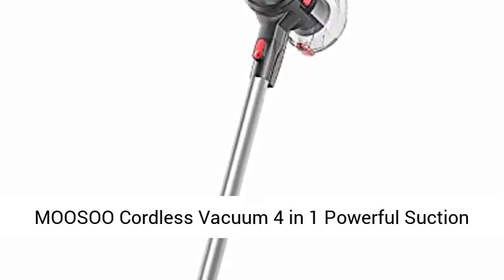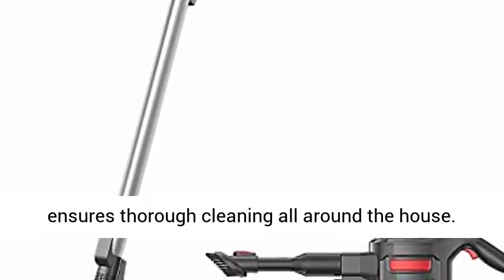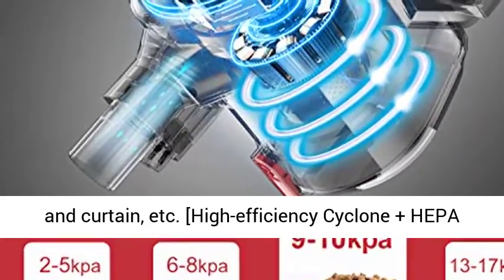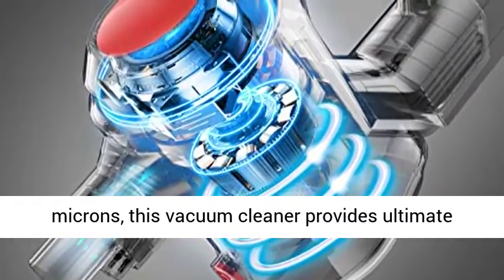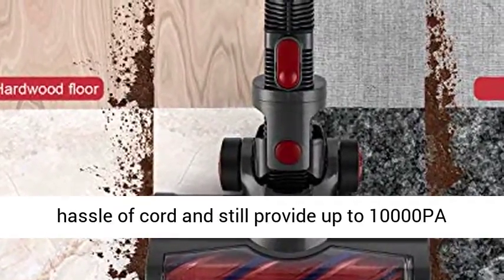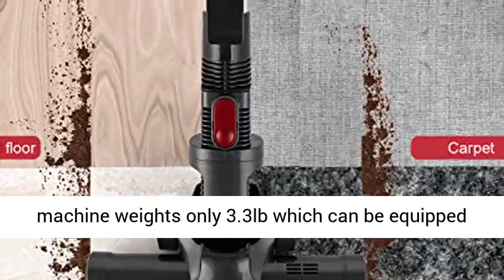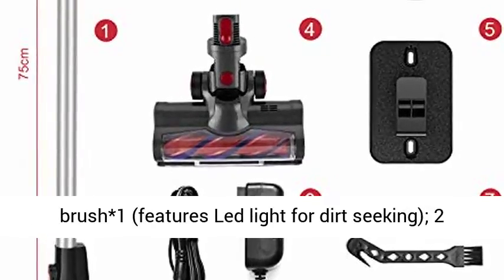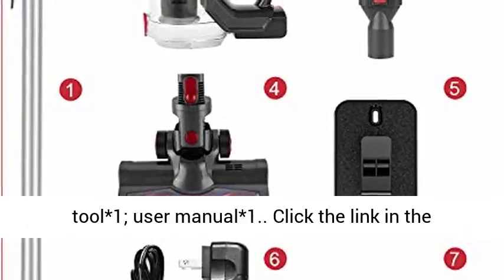APOSEN Cordless Vacuum Cleaner, Upgraded Powerful Suction 4 in 1 Stick Vacuum Cleaner 35min-Running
Click here for best price :

APOSEN Cordless Vacuum Cleaner, Upgraded Powerful Suction 4 in 1 Stick Vacuum Cleaner 35min-Running Detachable Battery, 1.2L Large-Capacity Dust Cup Vacuum Ideal for Hard Floor Carpet Pet Hair-H120

🎁Dear master, please take me home! I will be your best personal butler and solve all your chaotic space ⏩ Best Vacuum Cleaner
【Powerful Digital Motor】High-performance cordless vacuum cleaner, with a powerful motor and suction power up to 10000pa, can be thoroughly cleaned on any floor, carpet, curtains, furniture and even the ceiling, and can be used in the entire family and car.
【35 Mins Long-Running Time 】Built-in 6x3.7v new type lithium battery, up to 35 minutes of good running time, thus ensuring thorough cleaning of the entire house. Powerful vacuum long service life, to ensure more than 600 times the service life, two suction modes can fully benefit the battery runtime. The removable battery makes it easy to charge separately or buy a spare battery.
【Prevent Secondary Pollution】 Using the most accurate HEPA filter system, cordless vacuum can remove up to 99.99% of 0.1-micron fine dust particles to prevent secondary pollution. Exhaust cleaner air than breathing air. The dust cup/HEPA/sponge can be cleaned. Regular cleaning of the HEPA filter can prevent suction and blockage.
【Lightweight& 4 in 1 Design& Wall Mount】Stick vacuum lightweight main body is easy to operate and can be switched freely between pets vacuum/floor vacuum cleaner/carpet cleaner vacuum/ sofa vacuum cleaner/stick vacuum. The telescopic rod (3.7 ft to 4.65 ft) providing you with efficient and convenient cleaning experience. Wall mount docking to recharge and to tidily store the tools, ready to grab and go.
【270° LED Floor Brush Head】 The electric floor brush with the flexible joint can freely clean the dust under furniture and bed, and remove dead corners. LED floor lights can illuminate every dark corner and help track any dust or pet hair. Strong but no longer annoying noise, quiet vacuum cleaner friendly to your babies and pets.

Best Price